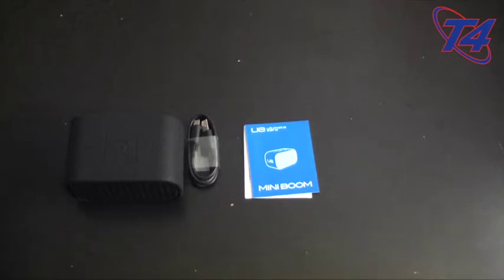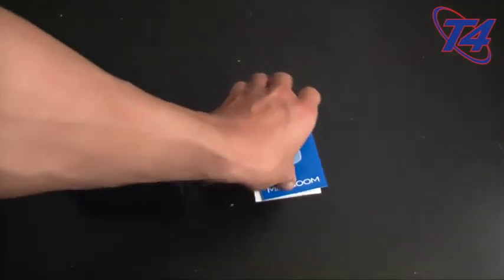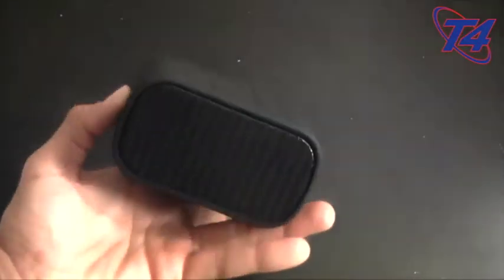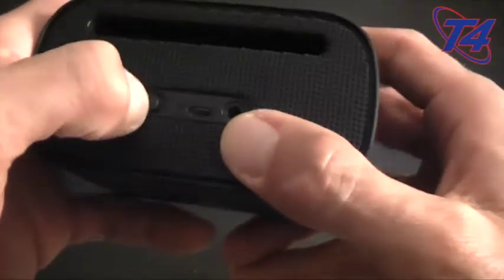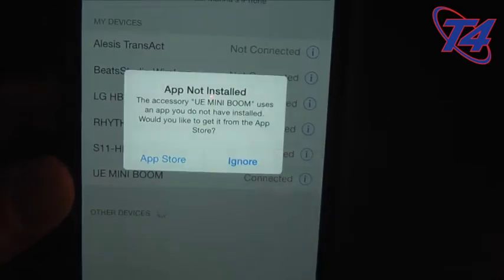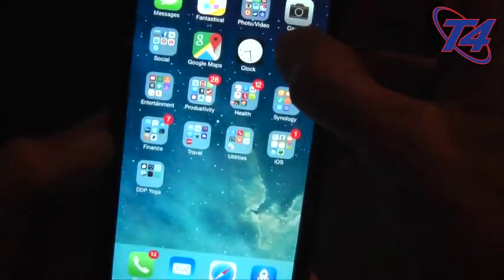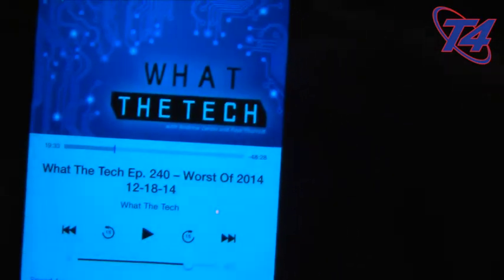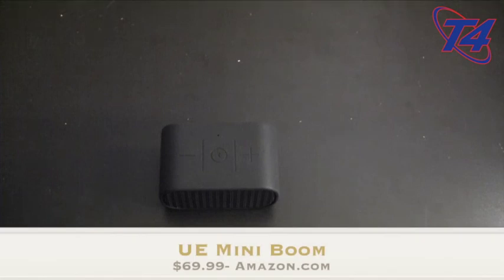UE Mini Boom Wireless Bluetooth Speaker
Michael unboxes and takes a 1st look at this wireless speaker, which features long Bluetooth range and linking 2 Mini Booms together.

The UE Mini Boom sells for $69.99 at Amazon.com.